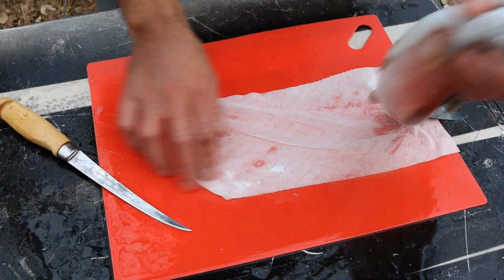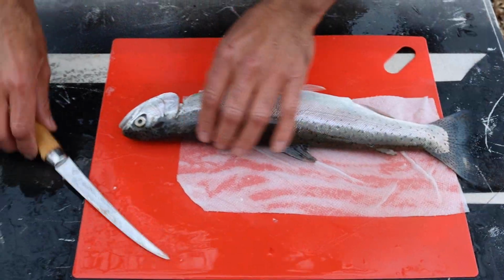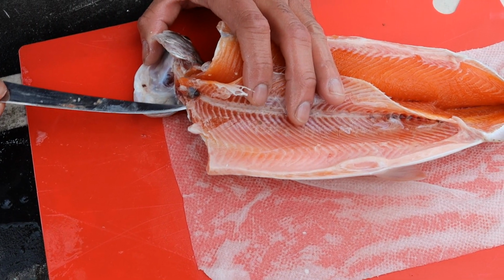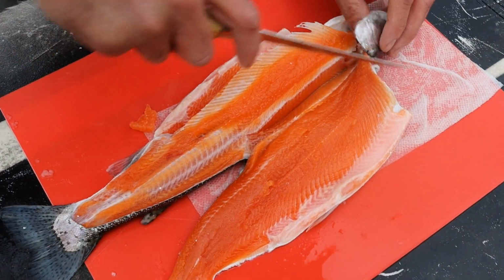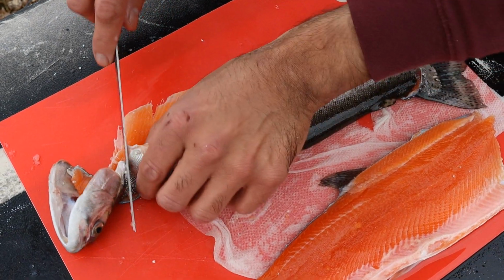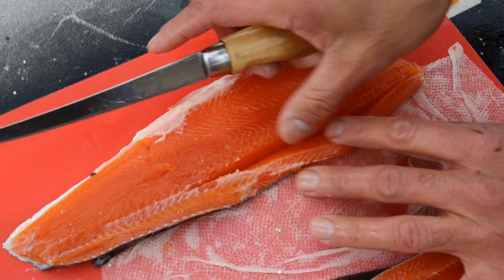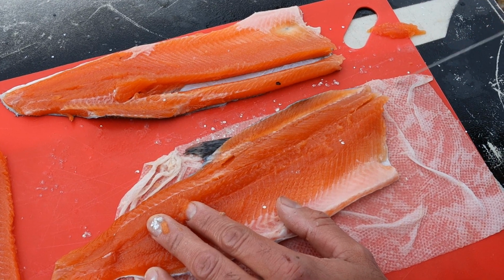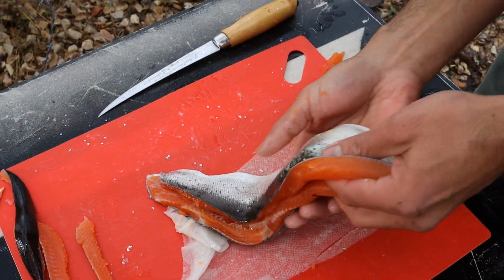Processing Trout - Cleaning and Filleting (including fast pinbone removal)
Full length video showing how to easily gut your fish and turn it into beautiful fillets. Shown by Kenneth Cook